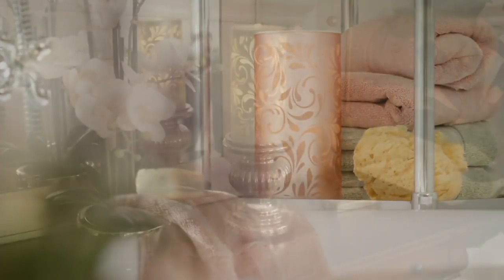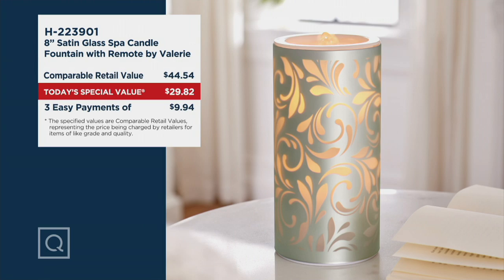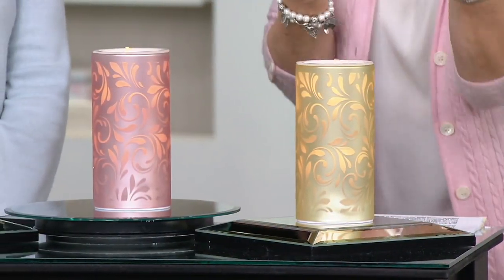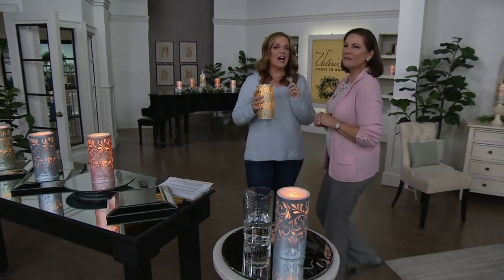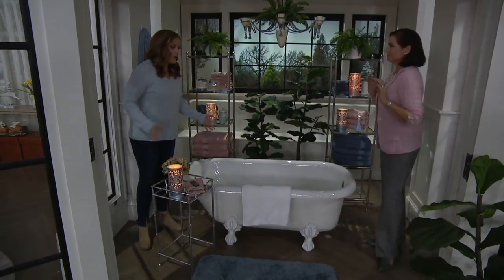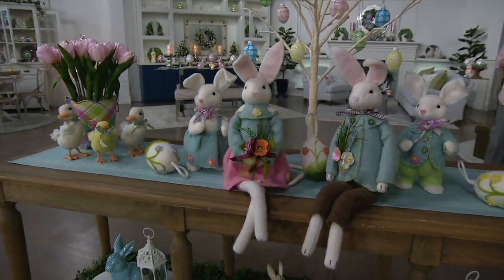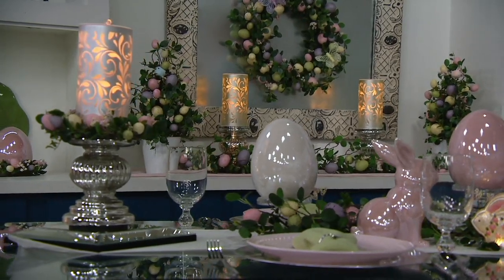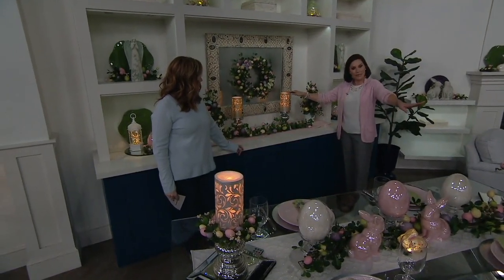8" Satin Glass Spa Candle Fountain with Remote by Valerie on QVC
8" Satin Glass Spa Candle Fountain with Remote by Valerie